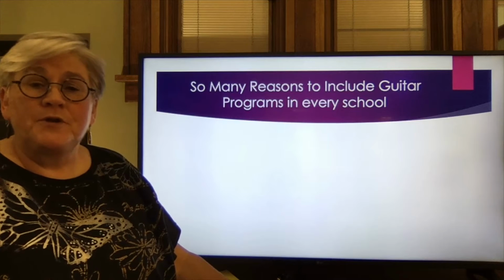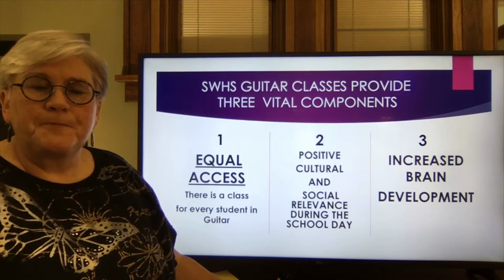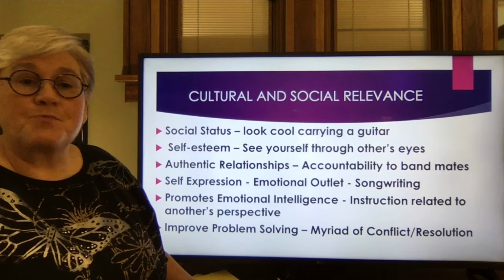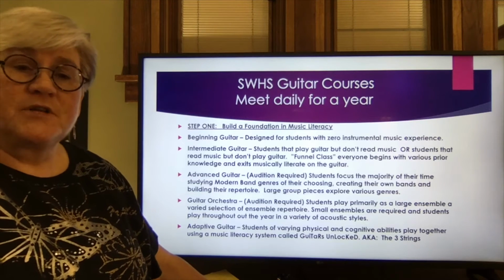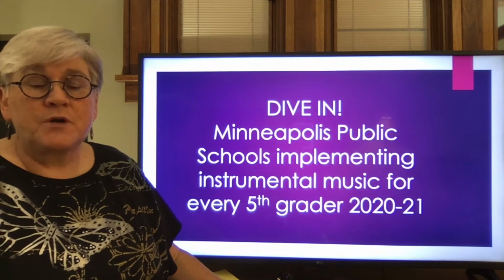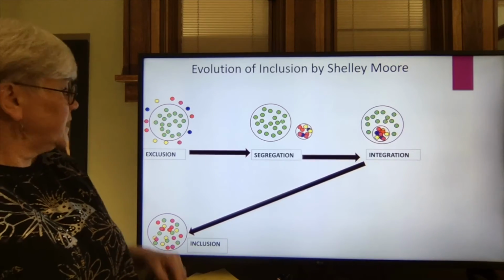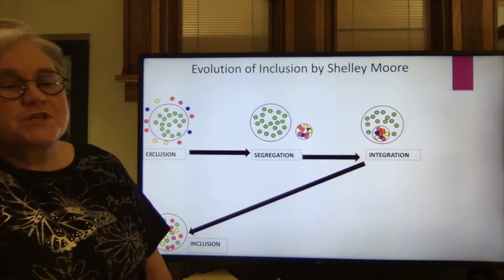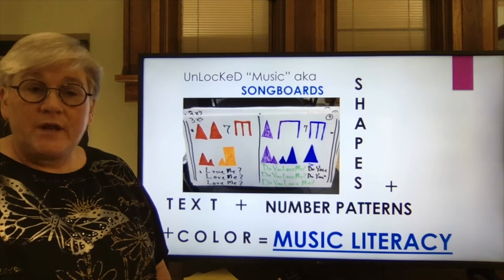MSBA AUGUST 2020 EQUAL ACCESS